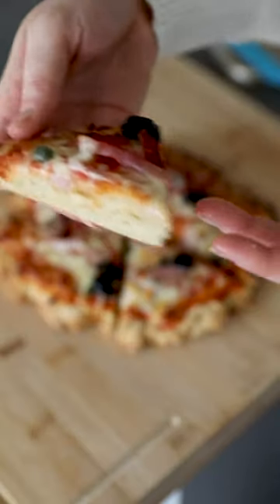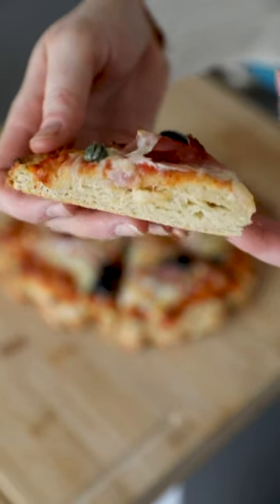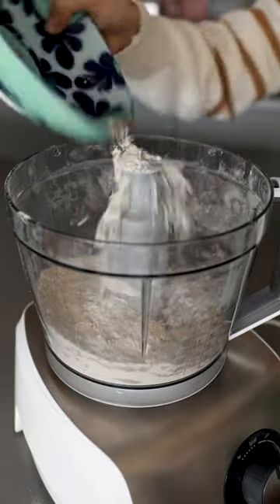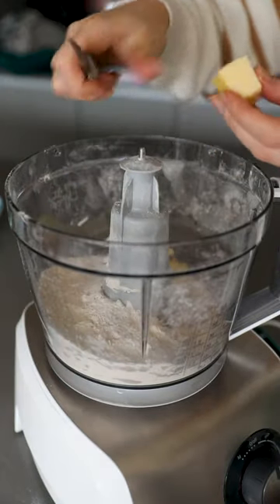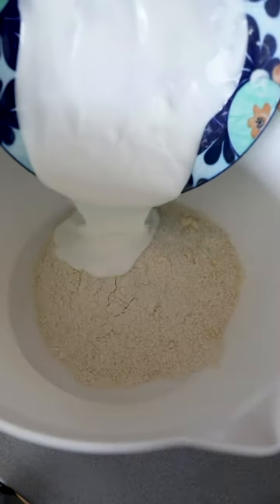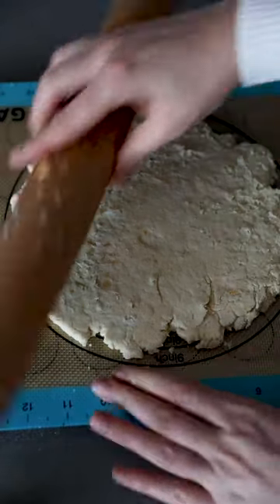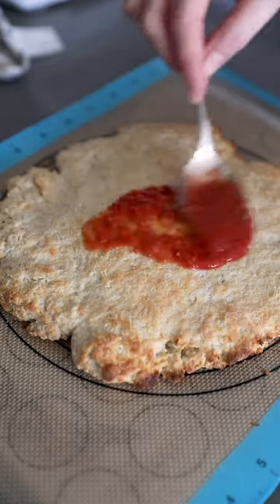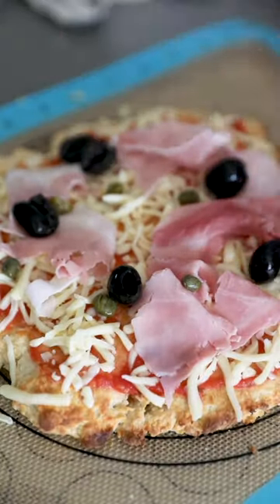Scone Pizza Recipe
🍕 Inspired by a classic episode of @Rosemarinoramsey and @iamchrisramsey's Podcast 'Shagged Married Annoyed', I attempted the provocative 'Scone Pizza'! 🎧